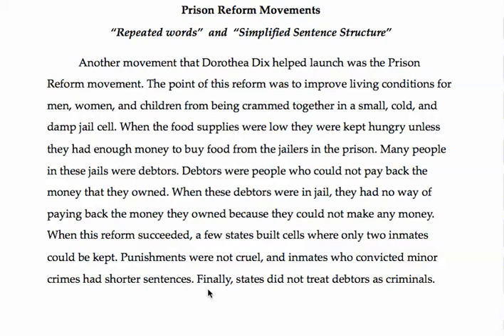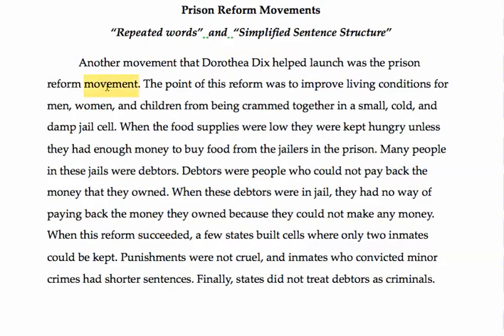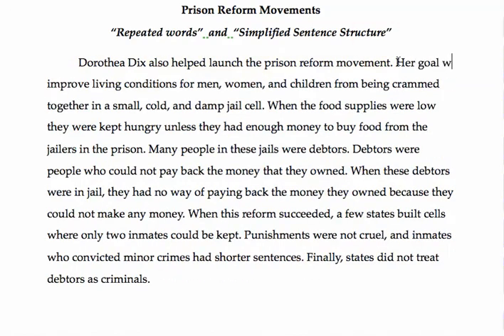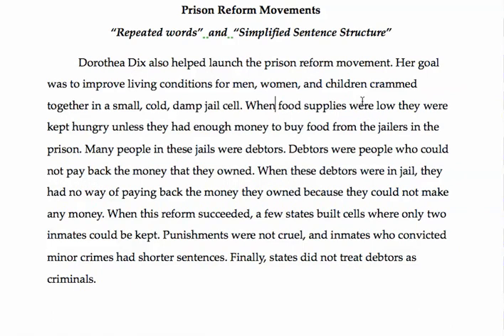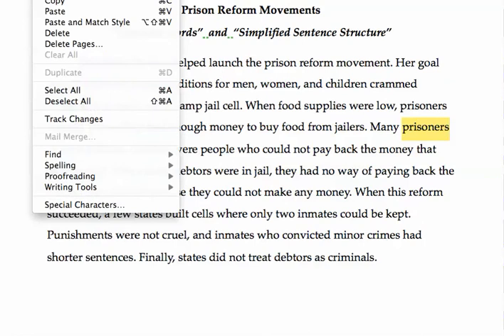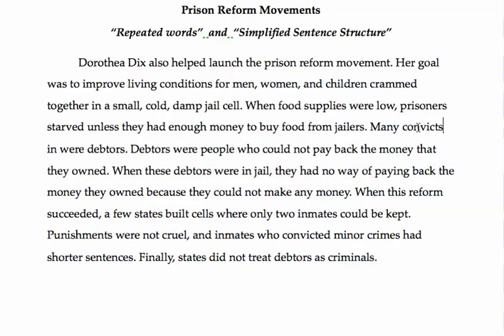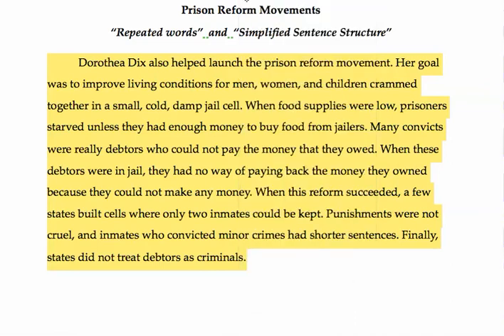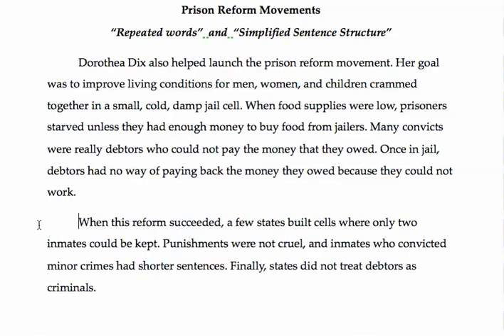16. Cut Repeated Words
Many young or new writers forget to use their most powerful digital assets: spell-check and thesaurus.  The use of these two tools can help new writers cut unnecessary words from their text, clean up their sentences, and make them stronger writers.  It leads to a new rule, as well, that of "simplified sentence structures"... which often conceal forceful arguments behind deceptively easy-to-read writing